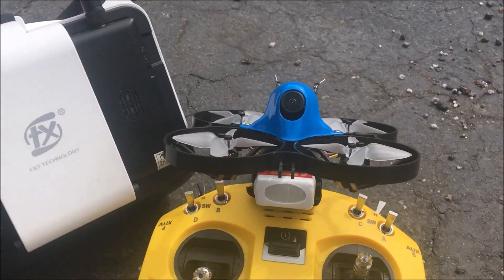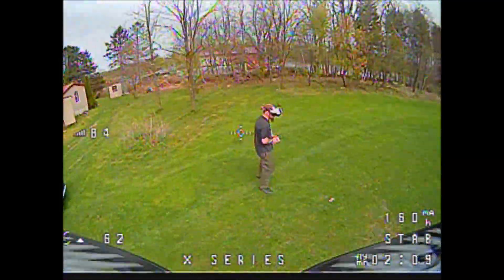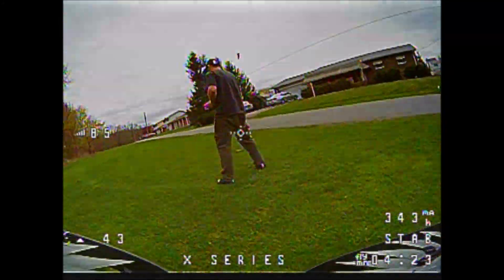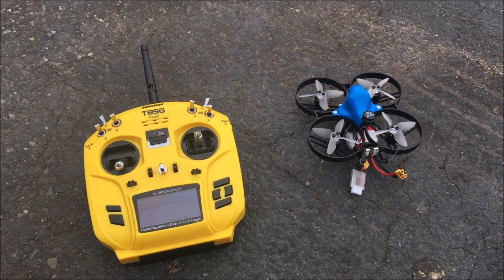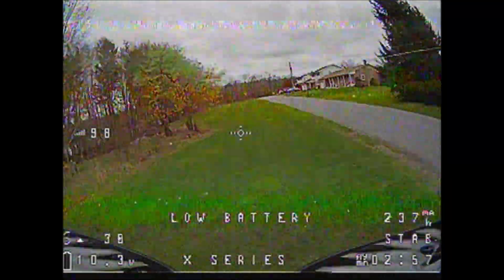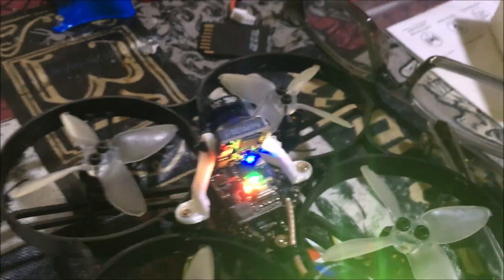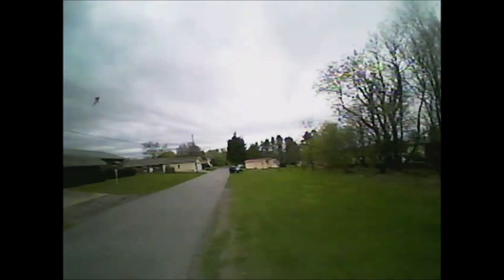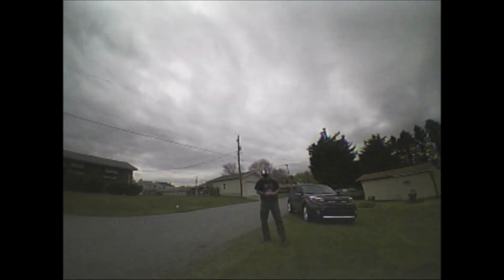BetaFPV Beta 85X FPV DRONE Watch FULL VIDEO Brushless Whoop Testing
ROTGO1 PRO Jumper T8SG Plus